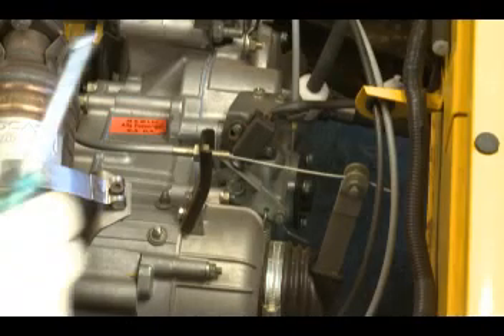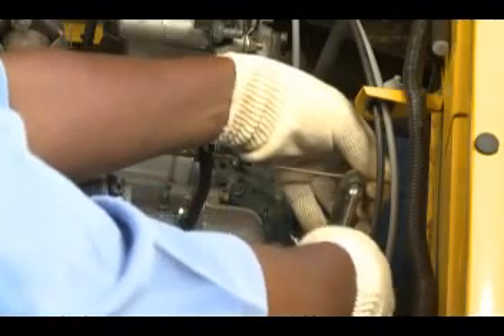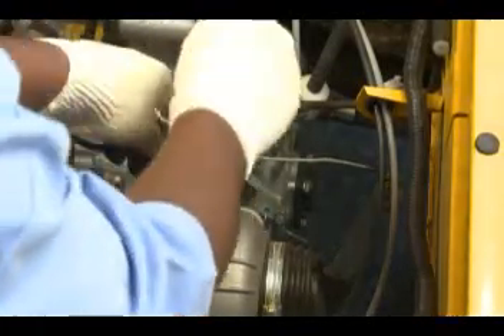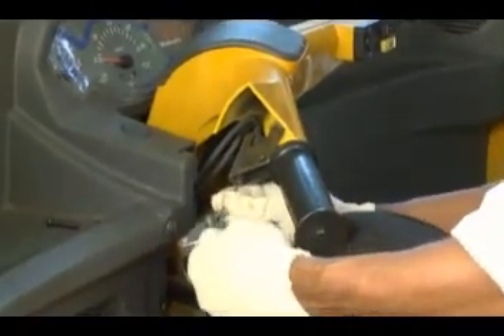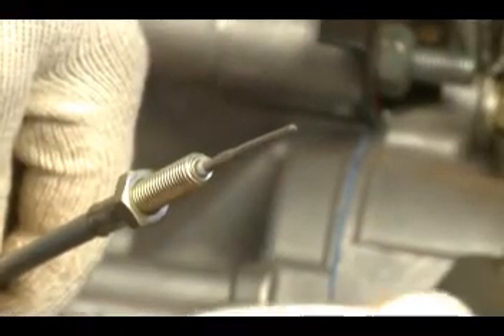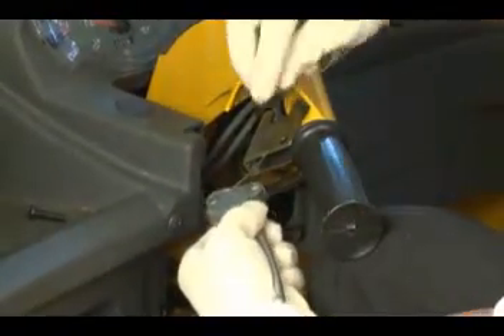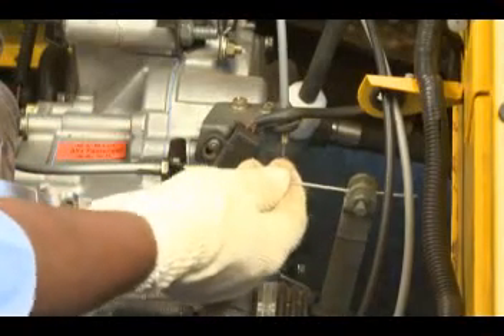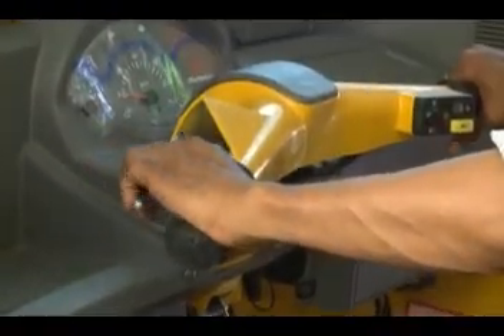Clutch cable replacement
how to dismantle cable clutch